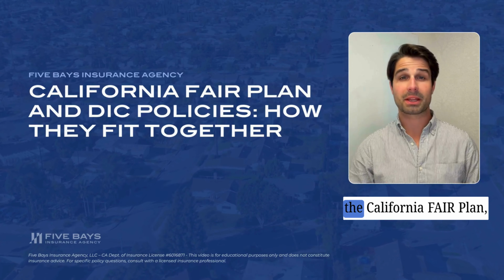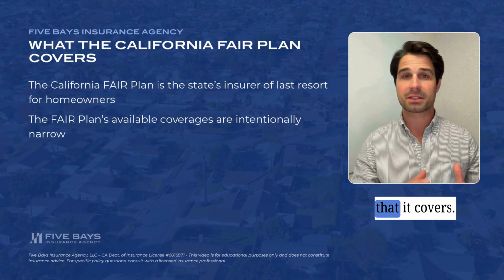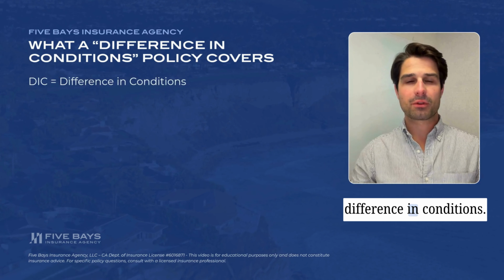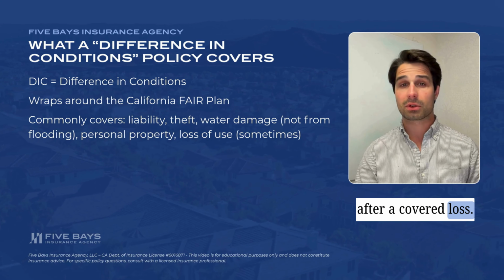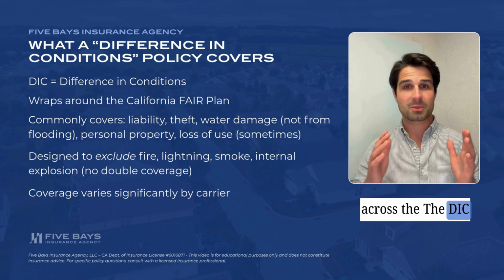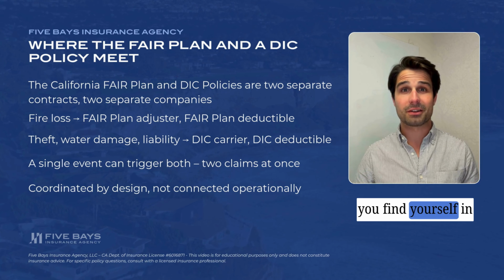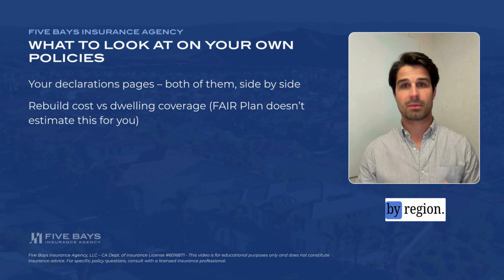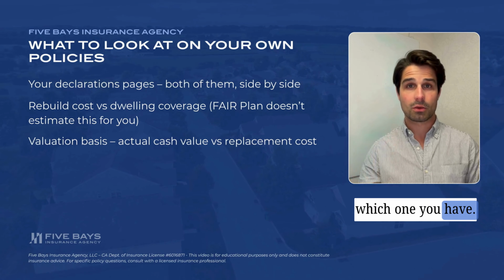The California FAIR Plan & DIC Policies: How They Work Together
If you're on the California FAIR Plan and wondering how a DIC policy fits in, this video walks through how the two policies are structured to work together — what each one covers, where the gaps tend to show up, and what to check on your own policy documents.

The FAIR Plan and a Difference in Conditions (DIC) policy are designed to pair as a two-policy setup that approximates standard homeowners coverage. But they're separate contracts from separate insurers, with separate deductibles and separate claims processes. Understanding how they actually fit together (before a loss happens) is one of the most important things a California FAIR Plan policyholder can do.

In this video:

00:00 Intro
00:24 What the California FAIR Plan Covers
01:24 What a "Difference in Conditions" Policy Covers
02:44 Where the FAIR Plan and a DIC Policy Meet
03:40 What to Look at on Your Own Policies
05:32 When to Bring in a Licensed Insurance Agent
06:13 Managing Your FAIR Plan Policy with FBIA

If you're on the California FAIR Plan and want a licensed California agent to review your setup — your FAIR Plan, your DIC, and how they fit together — Five Bays Insurance Agency does this for California homeowners every day. There's no cost to have us take a look.

About Five Bays Insurance Agency
Five Bays is a California-licensed independent insurance agency specializing in high-risk and hard-to-insure California properties, including FAIR Plan and DIC policies, wildfire-exposed homes, and surplus lines coverage.

CA Department of Insurance License #6016871